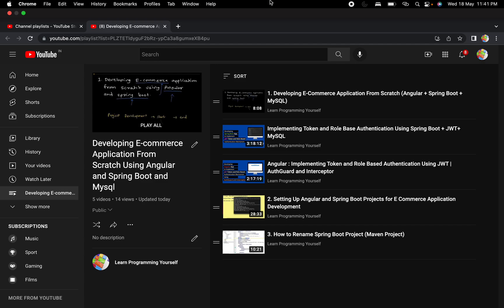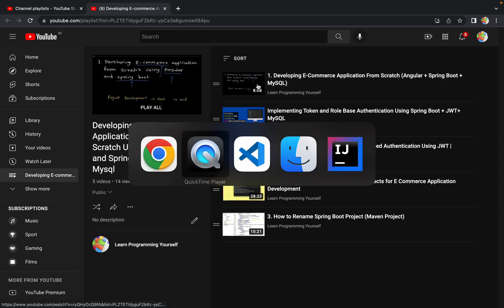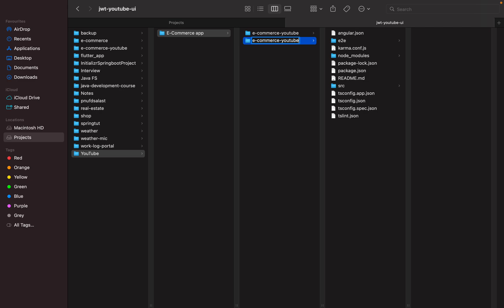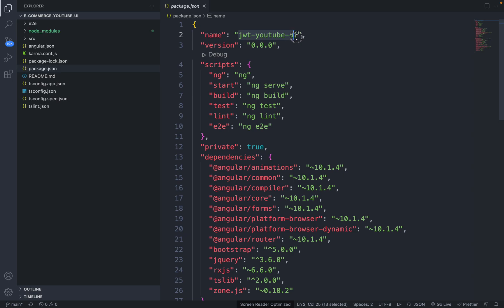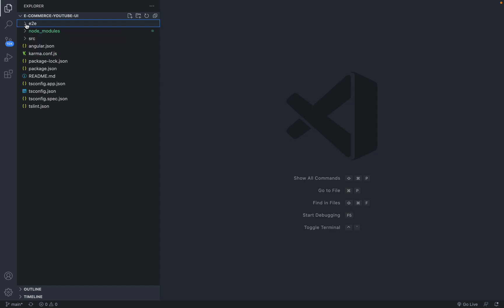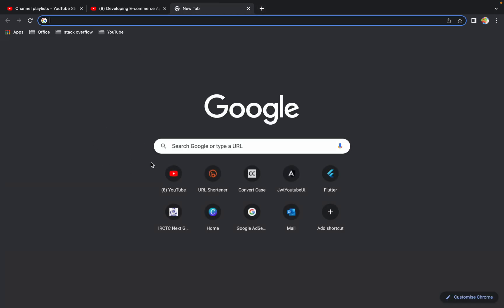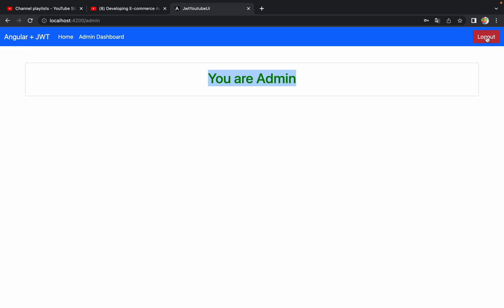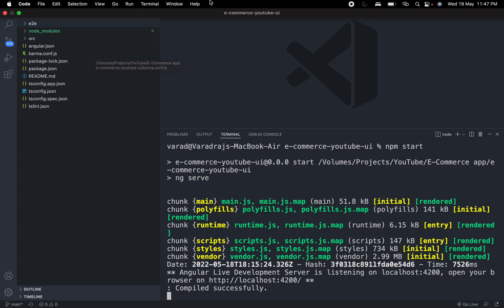4. How To Rename Angular Project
In this session, we are going to see how to rename angular project.

1. Setting up UI and Backend project
3. Installing required softwares for this series